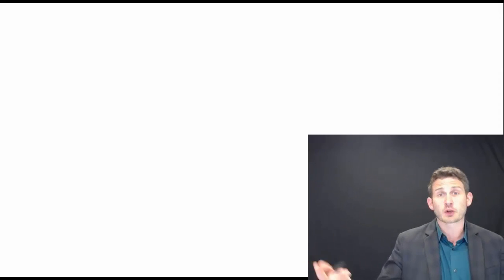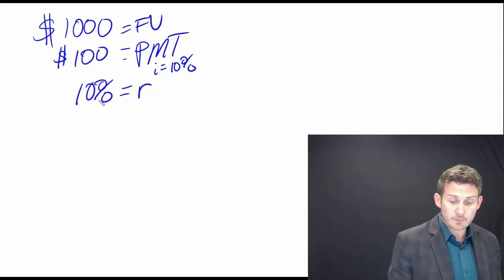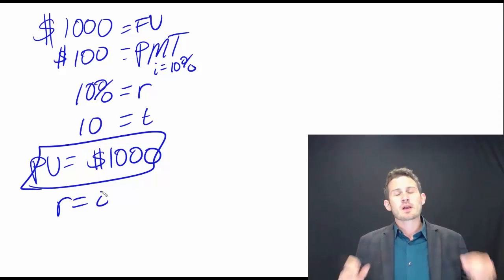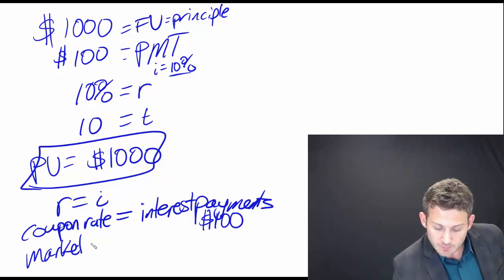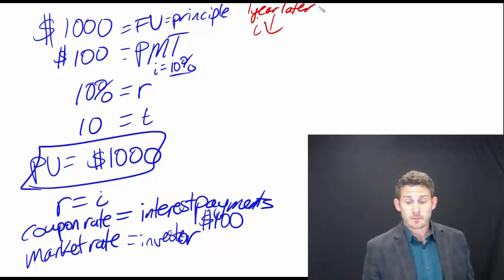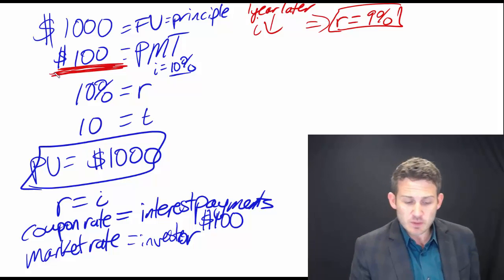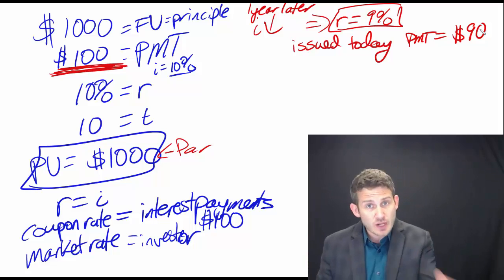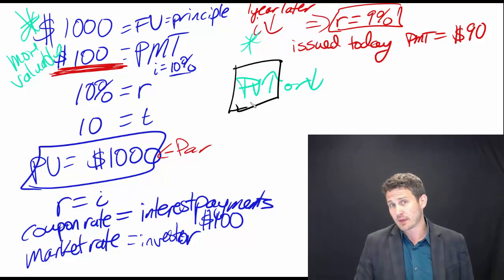Bond Valuation - Market Rate Falling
What happens to the value of a bond when the market interest rate (what the market pays for comparable risks) decreases.  This video is followed by one that shows what happens when rates increase.